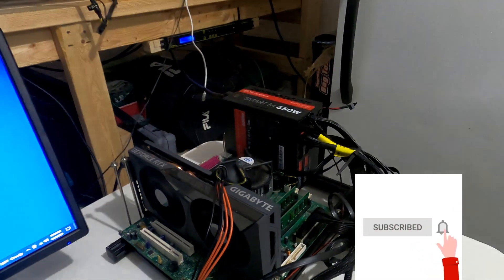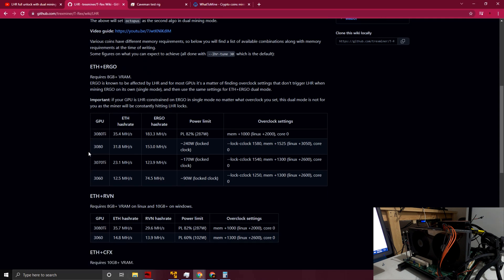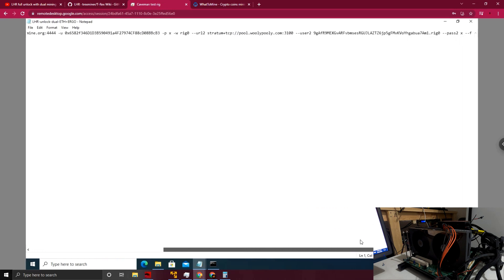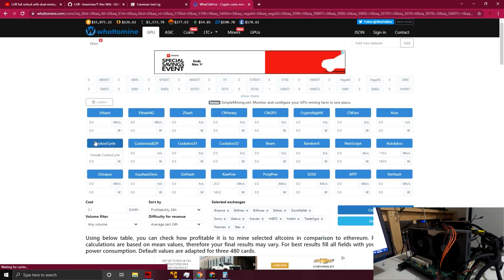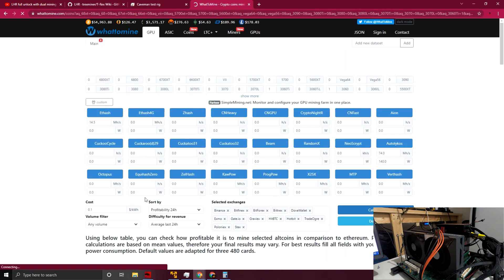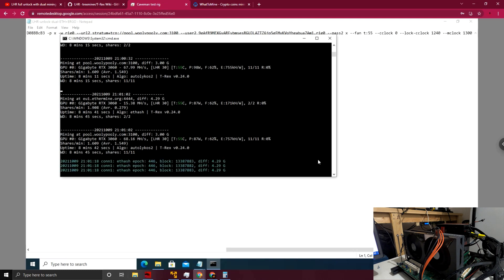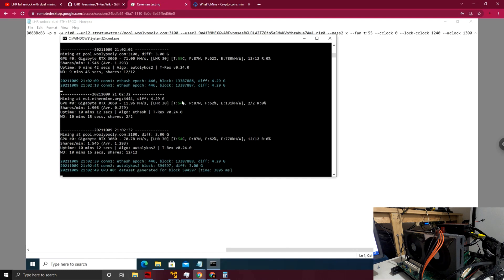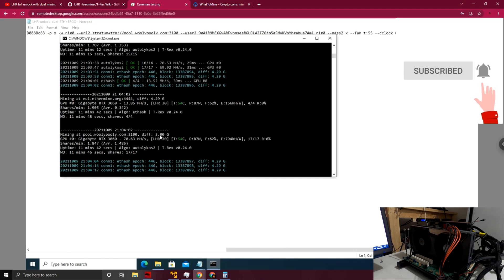LHR FULL Unlock RTX 3060 T-REX MINER V0.24.0 | In Windows (Dual Mining)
In this video we test the new LHR FULL UNLOCK on the NEW T-REX MINER 0.24.0 on ETH + ERGO. We are using the RTX 3060 REV2 card from Nvidia in windows

Link to the GPU we used (RTX 3060  LHR GIGABYTE EAGLE REV 2.0):

Link to Kingwin Frame:

Link to intel i7 Processor:

Link to RTX 4000 Quadro:

Common Terms:
LHR Unlock RTX 3060 T-REX MINER V 0.24.0

CHAPTERS:
0:00 INTRO
0:14 Break down test bench
1:03 into windows
1:45 release notes
3:24 batfile arguments and overclock
4:47 hashrates
5:36 wattage at wall
6:41: Profitable?
9:18 Conclusion